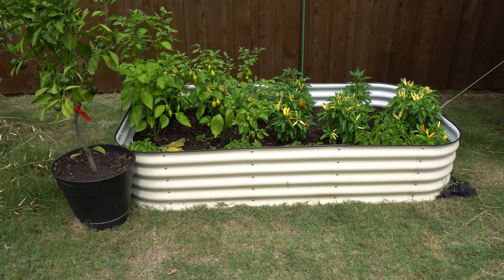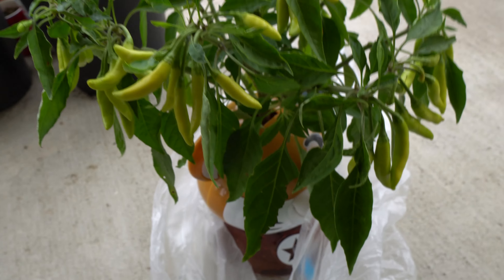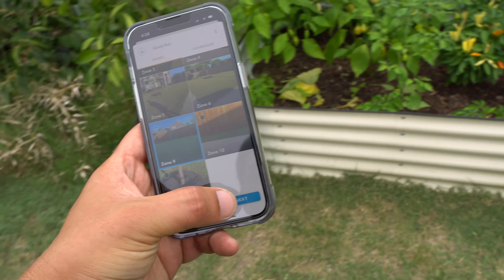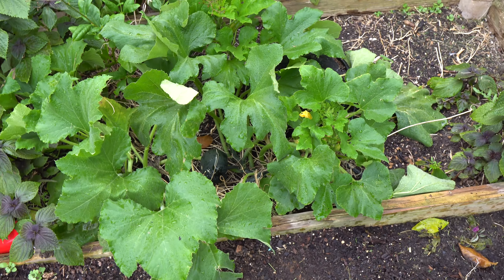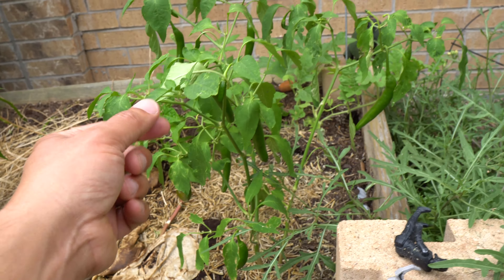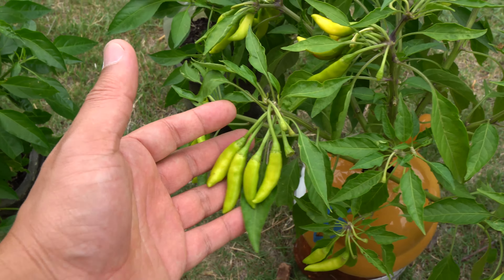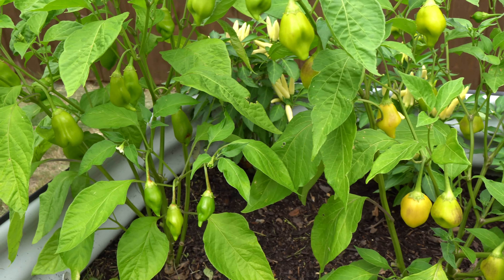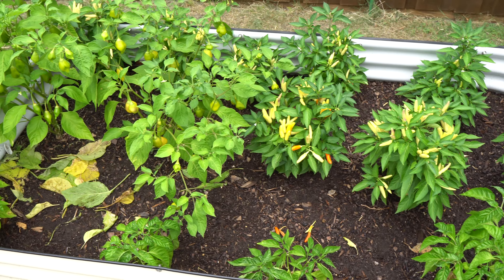2023 Super Hot Grow Series Ep07 - We Have Ready For Harvest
Follow me in IG @Khang Starr

What I'm Growing This Year:
KS White Thai
KS StarrRacha Pumpkin
KS Sweet QueeNhi
KS Lingria
KS StarrFlower
KS StarRacha Hornet
Orange Habanero
Serrano
Tabasco